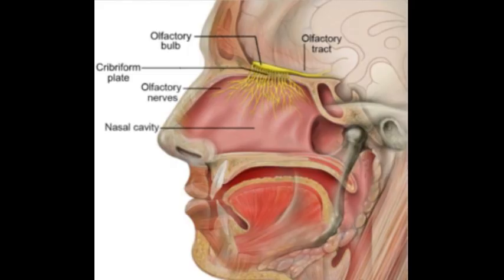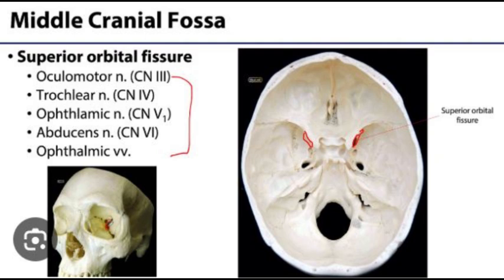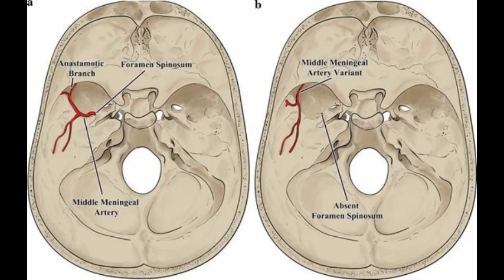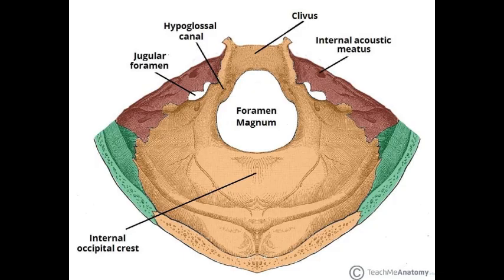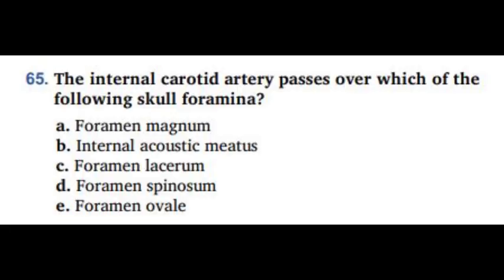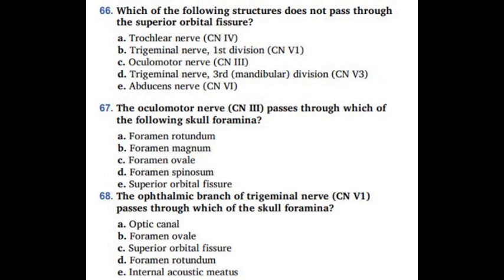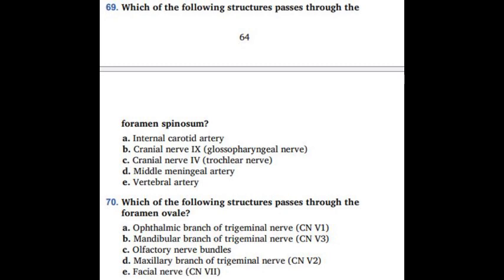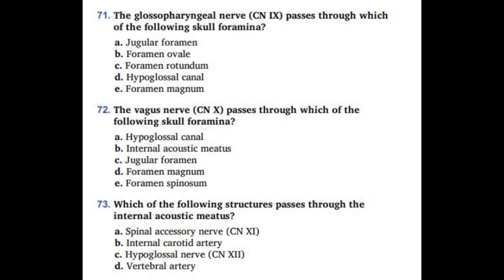Q64-73 The foramina of the skull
In this video, we will take a dive into the different foramina of the skull and their content. We will conclude chapter 1 of Cheng Ching comprehensive review of clinical neurology in this episode